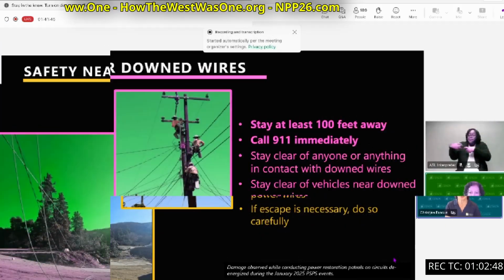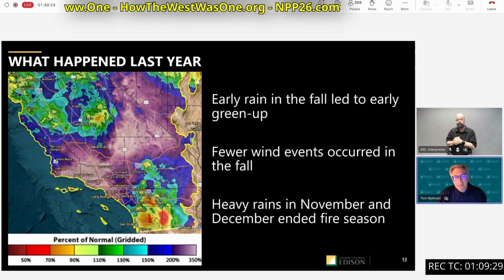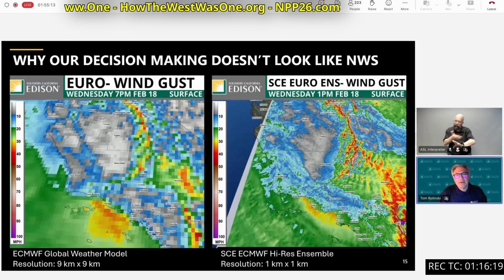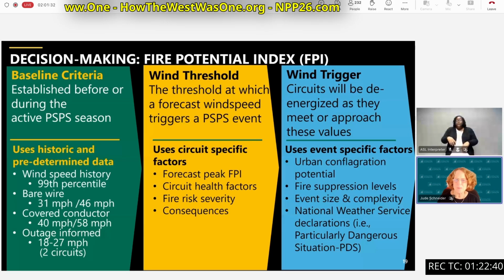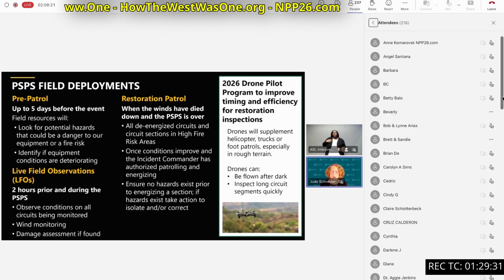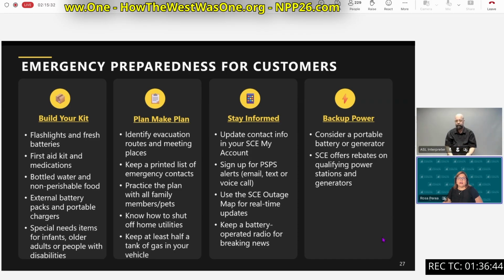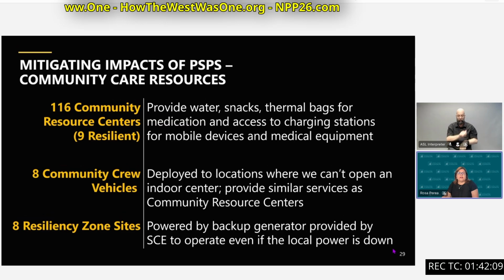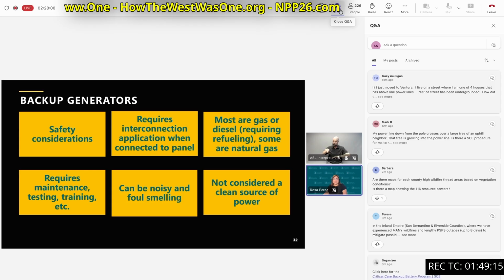5/21/2026 SCE 'Virtual' [Teams] Wildfire Safety Community Meeting NPP26.com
Southern California Edison's virtual Wildfire Safety Community Meeting on Thursday, May 21, 2026